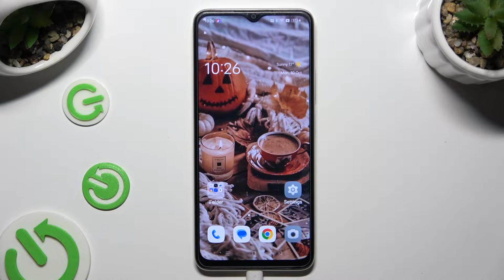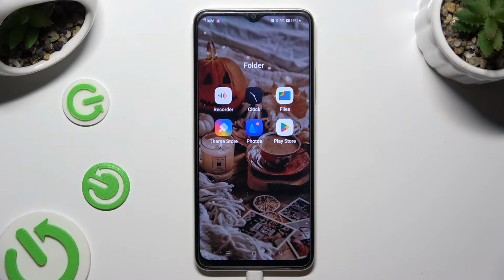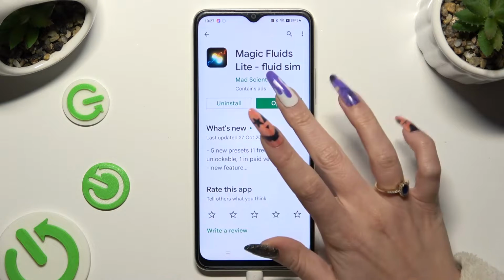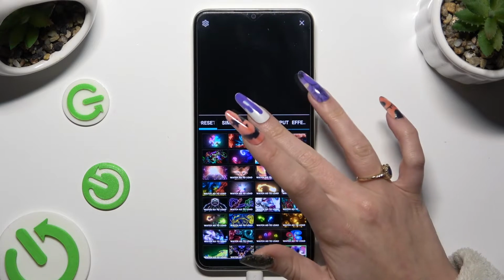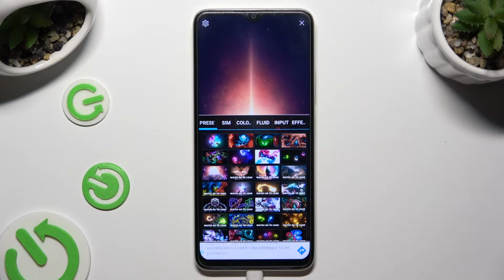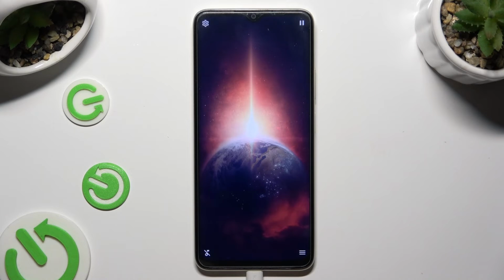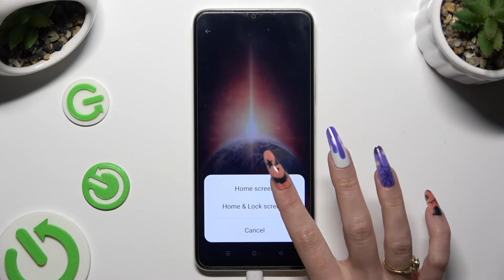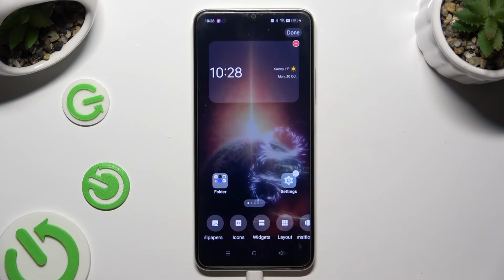How to Apply Magic Fluids Wallpaper in OPPO A18 – Download & Apply Animated Wallpaper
If you're wondering how to apply animated wallpapers on your OPPO A18, which are interactive, then here we are coming to show you! In this tutorial, we would like to guide you to a proper section, which will allow you to easily download, apply and customize the Magic Fluids wallpaper. So let's follow all shown steps and successfully apply Magic Fluids on OPPO A18!

How to download live wallpaper in OPPO A18? How to download magic fluids in OPPO A18? How to download live wallpaper with magic fluids in OPPO A18? How to find magic wallpaper in OPPO A18? How to apply magic wallpaper in OPPO A18? How to set magic wallpaper in OPPO A18? How to change magic wallpaper in OPPO A18? How to refresh display with magic fluids in OPPO A18?